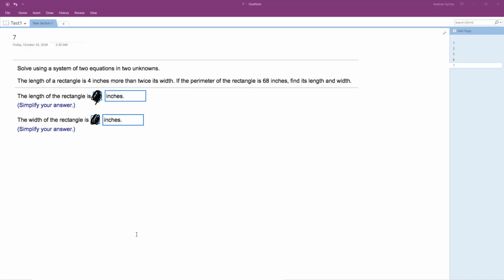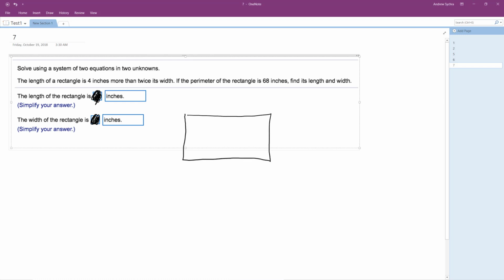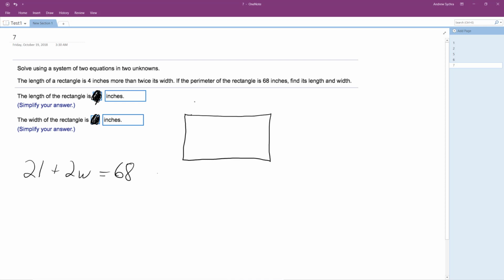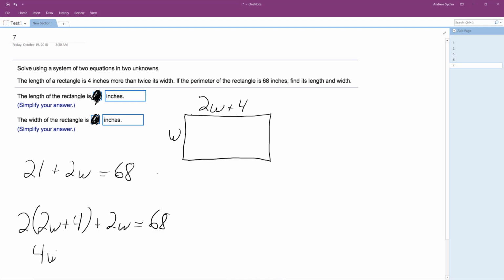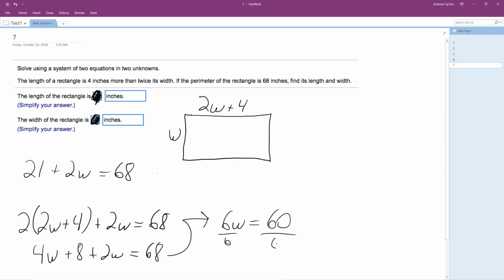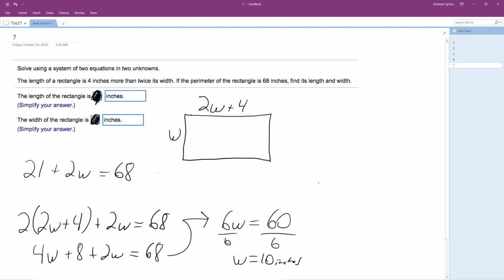The length of a rectangle is 4 inches more than twice its width. If the perimeter of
Solve using a system of two equations in two unknowns.

The length of a rectangle is 4 inches more than twice its width. If the perimeter of the rectangle is 68 inches, find its length and width.